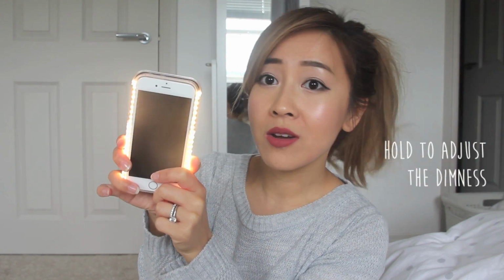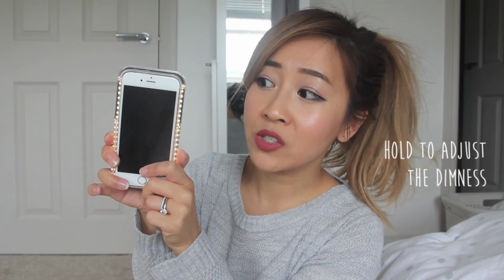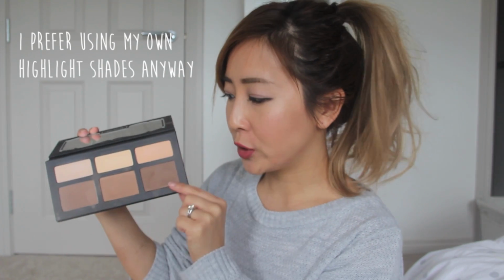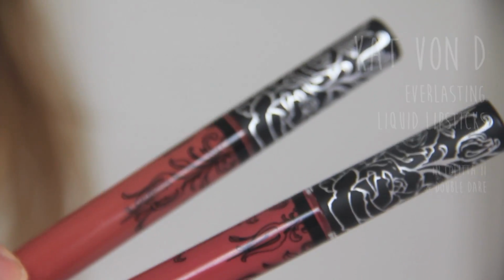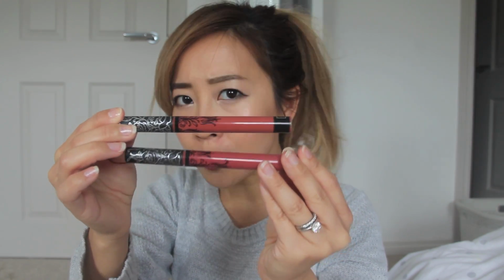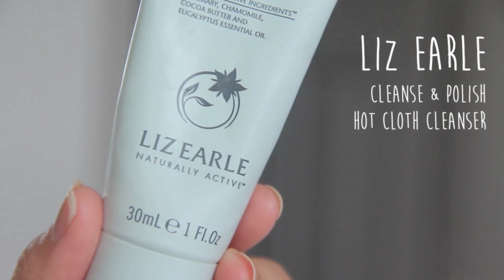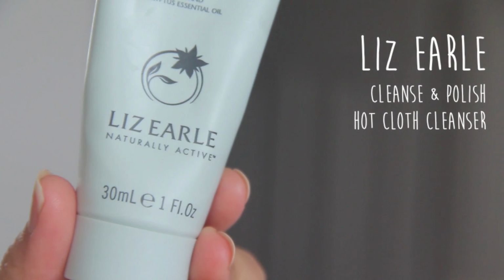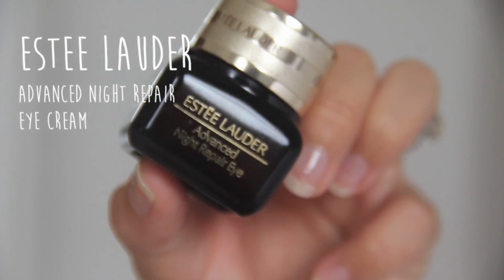June Favs 2016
Here are my June Favourites. This month, they are mostly beauty picks.

Products Mentioned:
Lumee Phone Case
Liz Earle Cleanse & Polish Hot Cloth Cleanser
Kan Von D Everlasting Liquid Lipstick in Lolitta II & Double Dare
Estee Lauder Advanced Night Repair Eye Cream
Cyber Colors Brightense Whitening UV Protect Spray

Since Tim has been away, I’ve kinda been busy all over the place lately so excuse me for looking like an armpit again =D

Again, thanking you all for your kind comments on my previous video. I wanted to express my thoughts for quite some time now and it means so much that you guys understand. Your words meant so much to me than you know. I’m honoured to be “growing up” with you all. Thank you for keeping me in your life all these years and walking my important chapters of life with me. Get ready for lots of inner beauty content coming up soon. Stay beautiful!!

Love, your friend Bubz xo